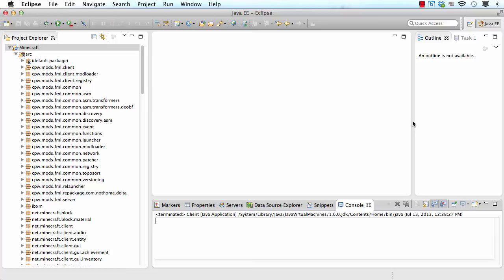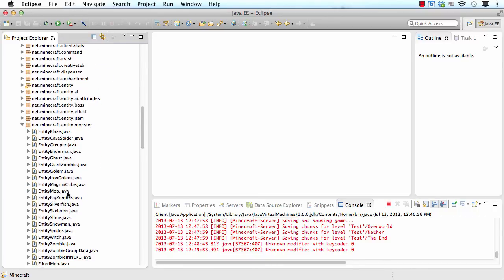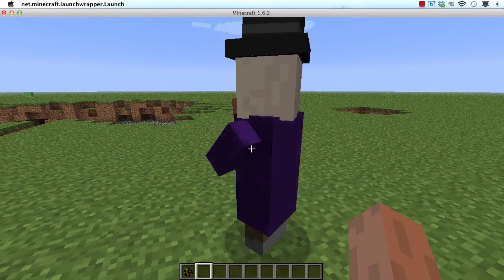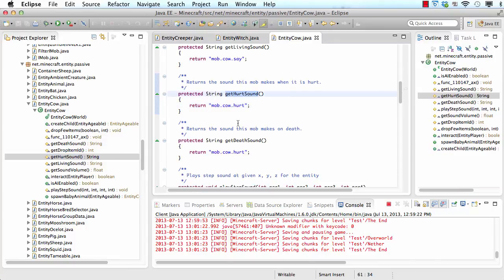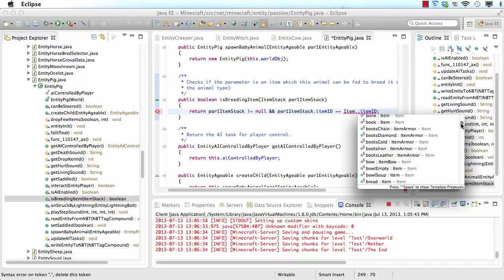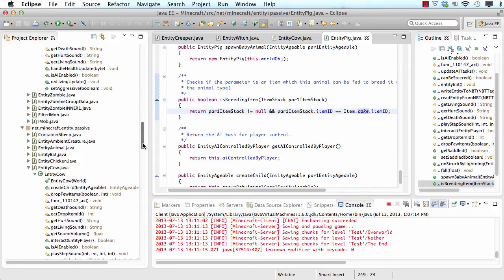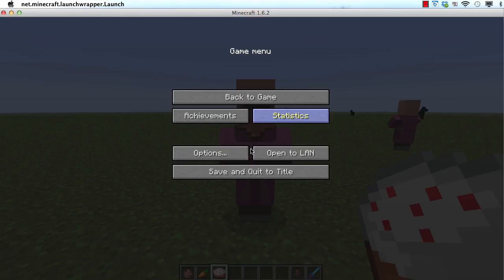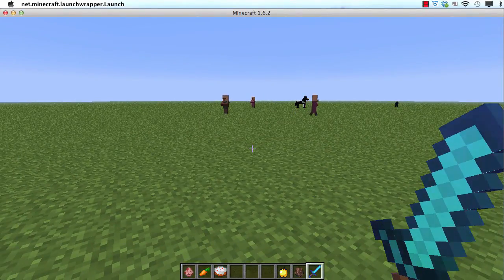Minecraft Tutorial Chapter 8: Basic Modding using Forge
This video tutorial shows how to mod Minecraft with the following changes:

- Creepers' explosions are larger.
- Witches "moo" instead of "hiss" when hurt.
- Pigs breed with cake instead of carrots.
- Make the max level for enchantments higher or lower. For example, change knockback to 10 instead of 2.
- Villagers also take diamonds as a currency